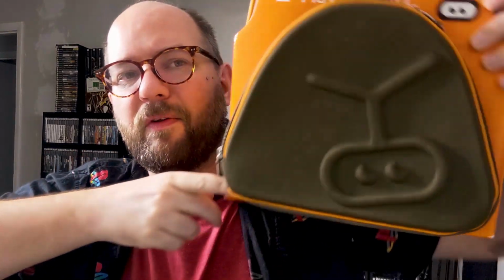PS2 Collection Update September 2019 💩 The Bottom of the Stack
Including the EU exclusive Eye Toy backpack!

Winter 2003 Jampack
Rythmic Star
Eye Toy backpack
1 NHRA Championship Drag Racing
2 Colosseum: Road to Freedom
3 MX SuperFly
4 ESPN 2K5
5 Corvette
6 Naruto: Ultimate Ninja 3
7 City Crisis